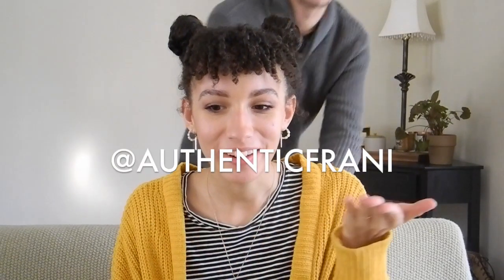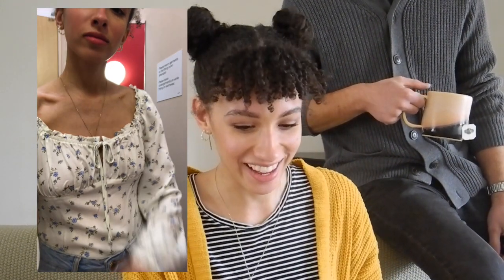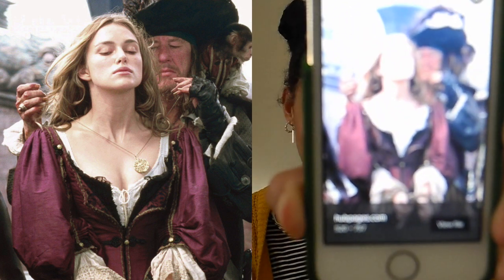Flamboyant Gamine Wears ROMANTIC Lines | Wrong Lines Series, Ep. 01| Authentic by Frani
What happens when a flamboyantgamine wears romantic or theatricalromantic lines? I'm putting it to the test in this video and trying on pure yin lines! This ought to be interesting.

Be sure to watch the intro to this series and make sure you're up to speed: